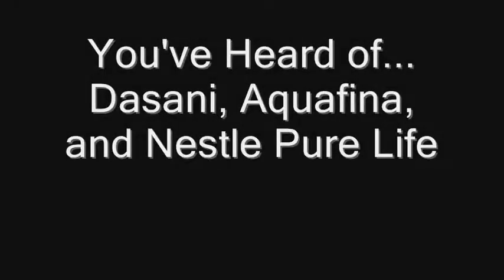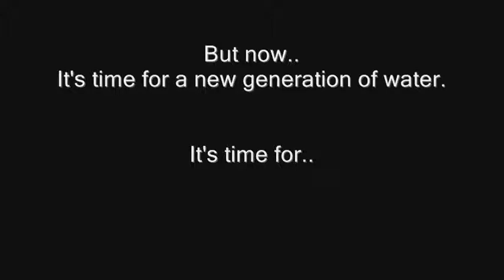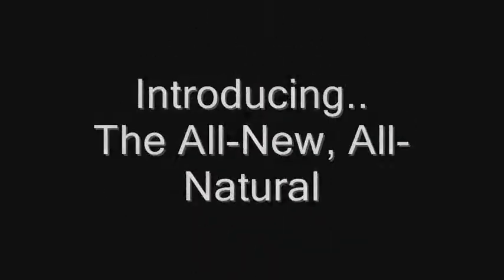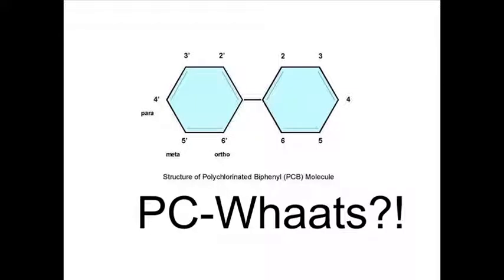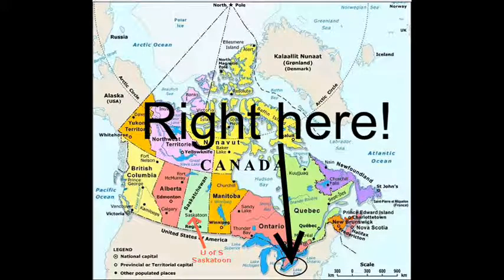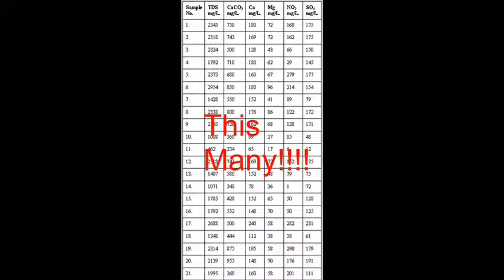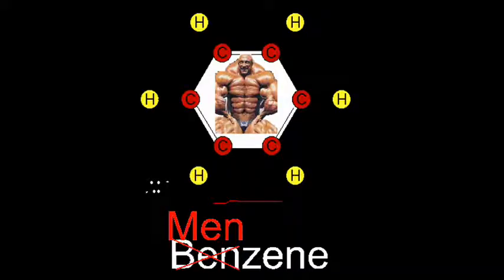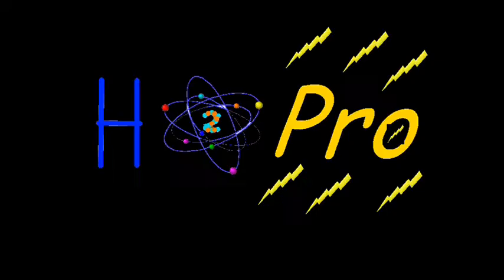H2Pro!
It's not just water, it's H2PRO!